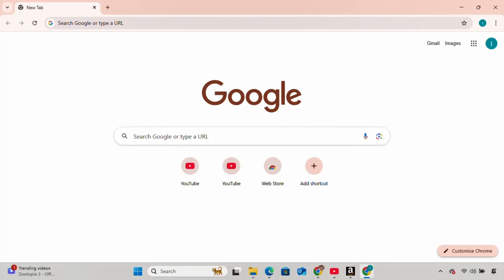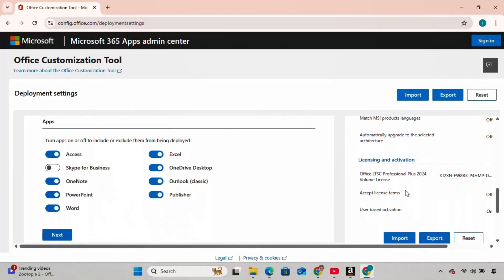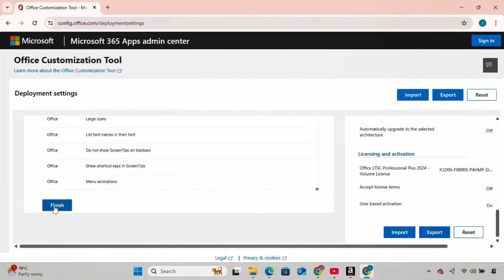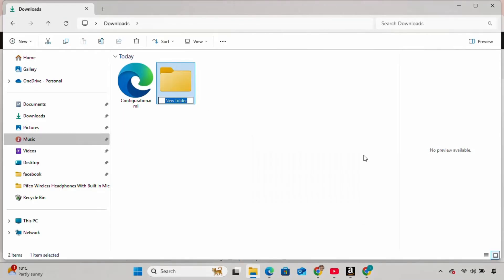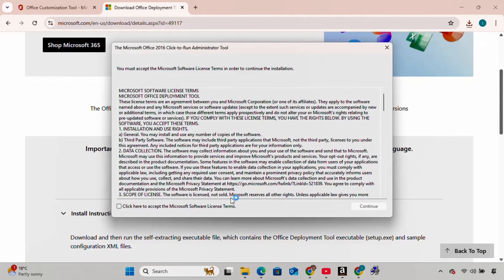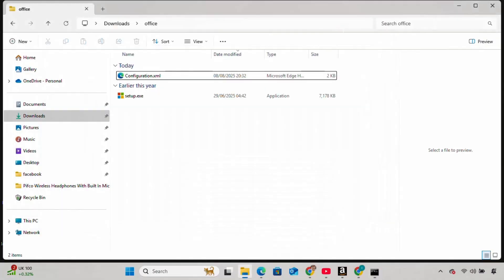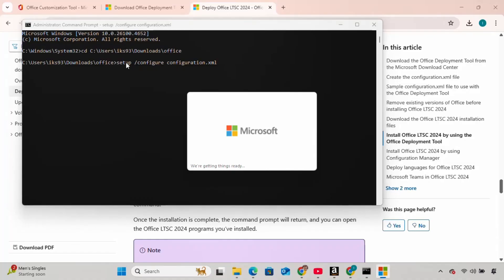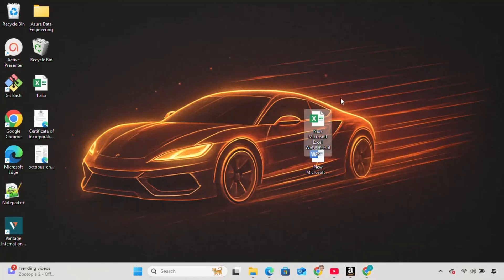How to Install Microsoft Office LTSC 2024 Lifetime Version Step by Step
Learn how to download and install Microsoft Office LTSC 2024, the lifetime version that doesn’t require monthly updates. This step-by-step guide will walk you through creating the configuration file, downloading the deployment tool, and installing Word, Excel, and PowerPoint easily on your PC. Make sure to uninstall any previous Office versions before starting. Perfect for volume license users and professionals.